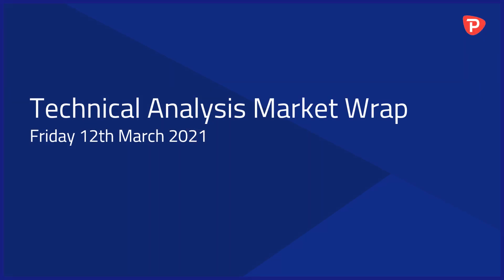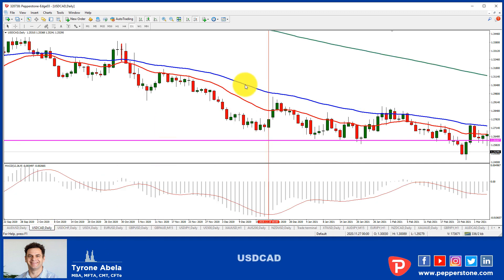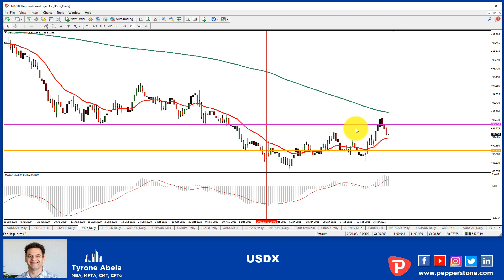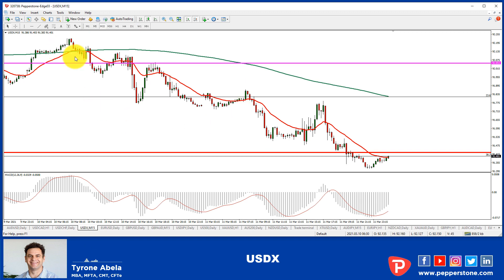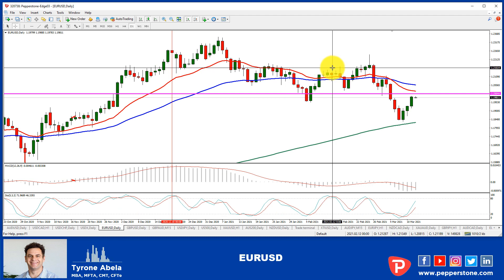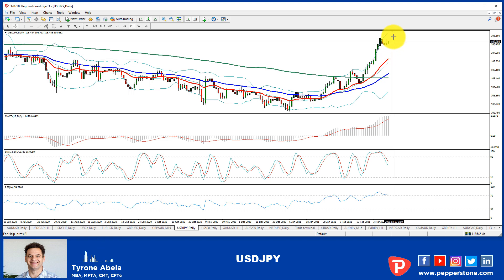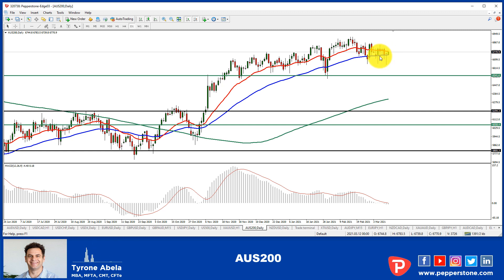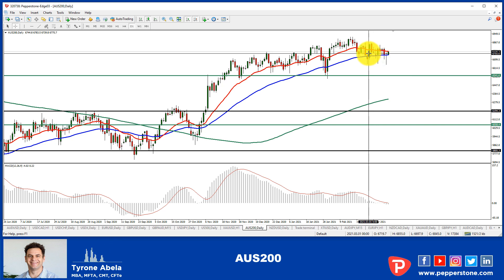Friday technical analysis wrap: 12 March 2021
We've seen some pretty good moves this week on the FX majors, Dollar index and Indices. Let's jump straight into the charts and have a look for any potential setups that could be taking shape in the week ahead.